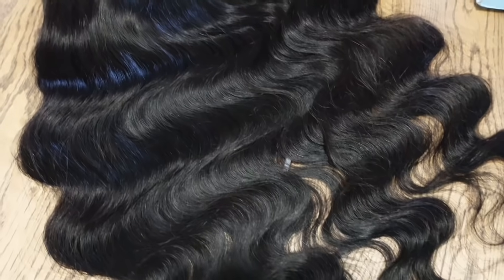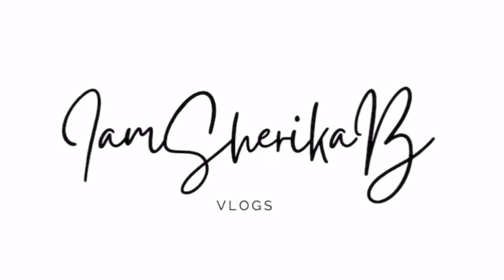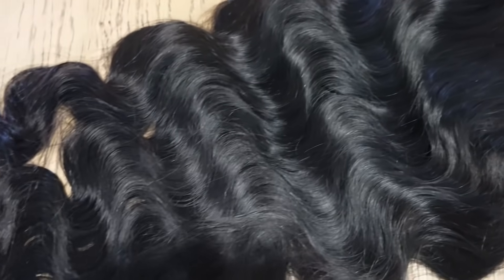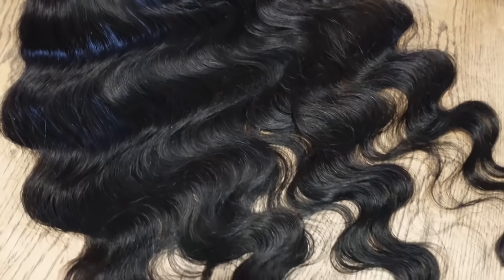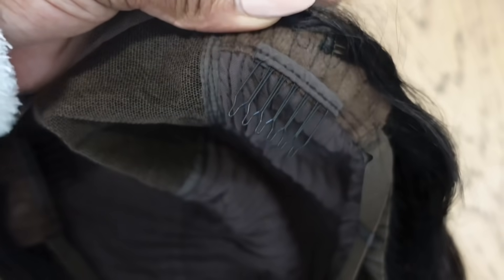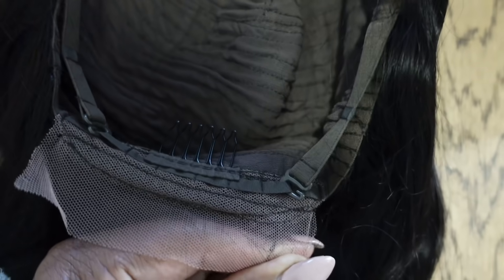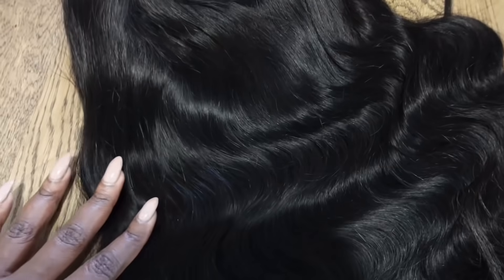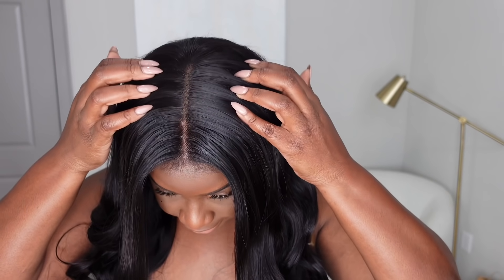VLOGTOBER | WEEKEND VIBES + DATE NIGHT + NEW LOUIS VUITTON WALLET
OCTOBER VLOG | WEEKEND VIBES + DATE NIGHT + NEW LOUIS VUITTON WALLET

26 inches 180% density 5*5 HD Undetectable Lace Closure Body Wave Wig

HEY BESTIES ❤️ On today’s October Vlog I showed you guys my new Louis Vuitton zippie coin purse, new hair from Unice hair, and we had a cute little date night ❤️

MY AMAZON

Phone case

LV WALLET